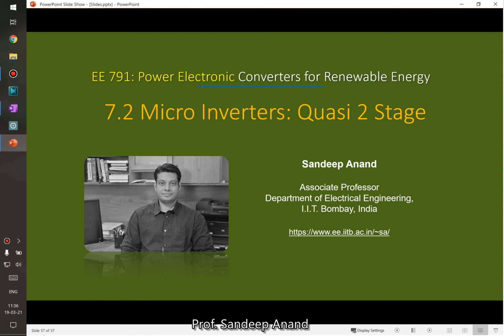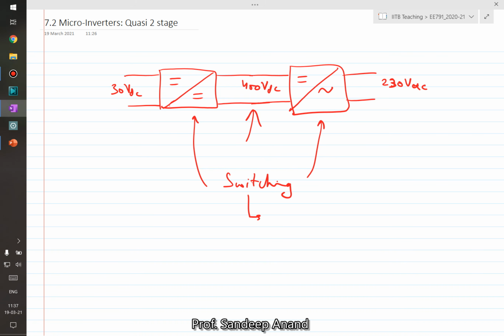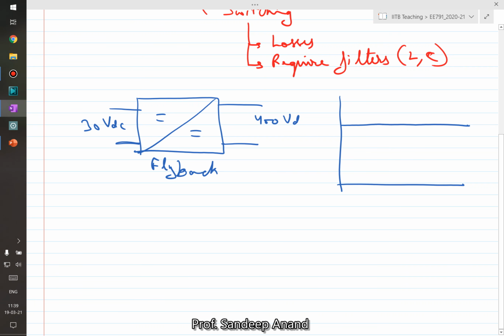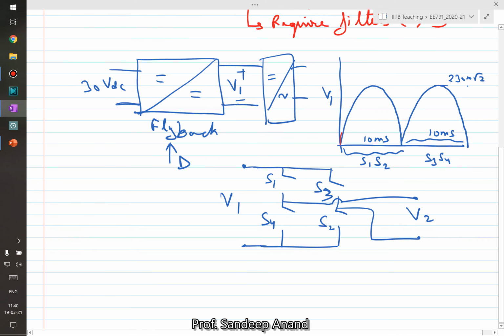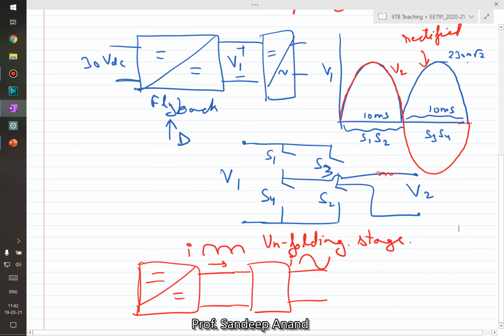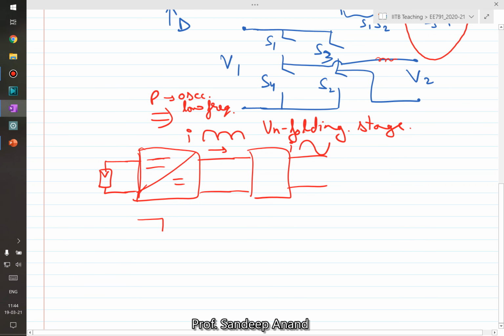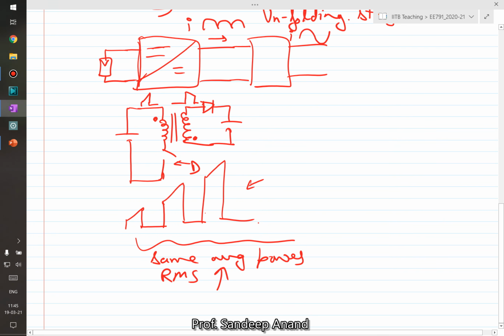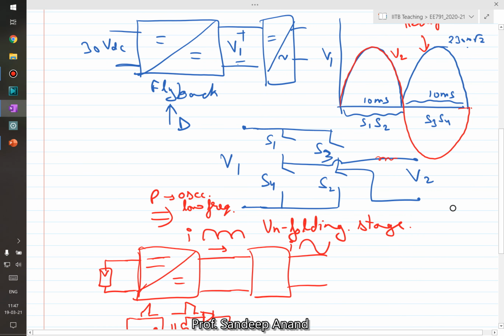7.2 Micro Inverters: Quasi 2 stage